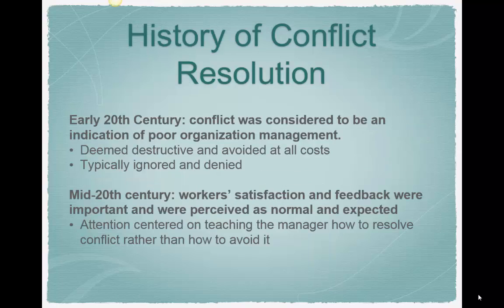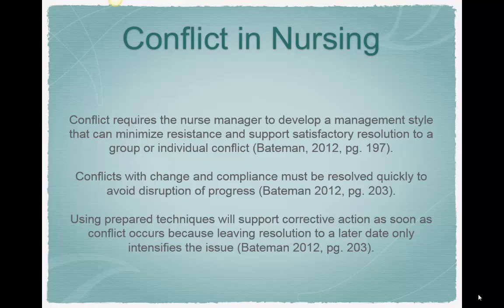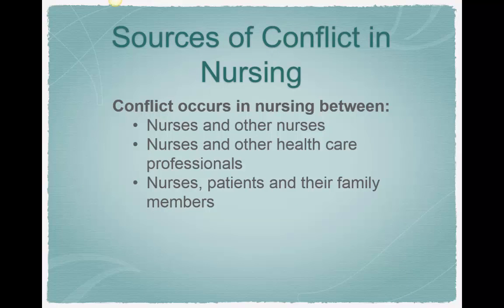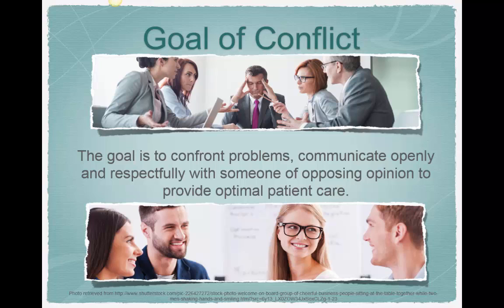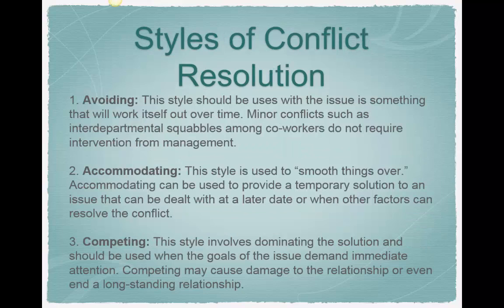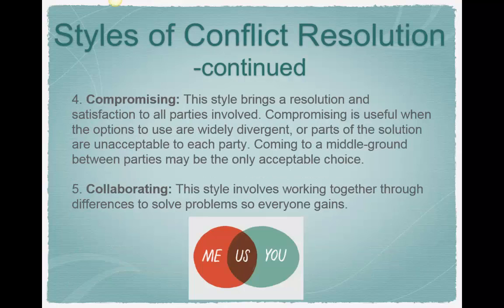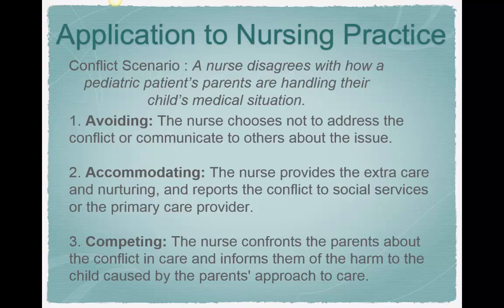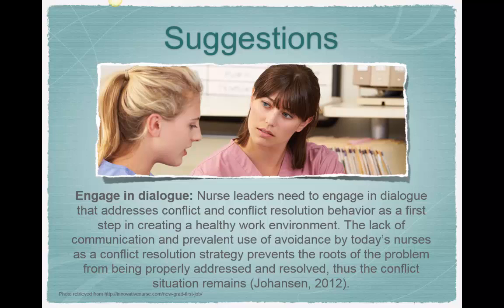FHSU Conflict Management PPT